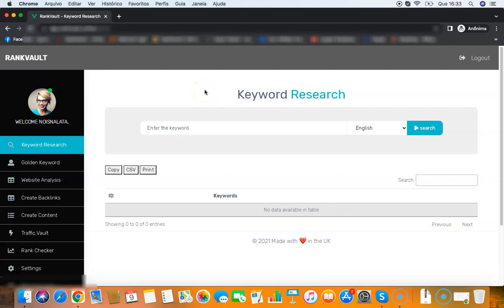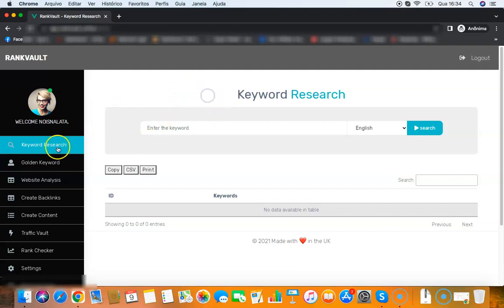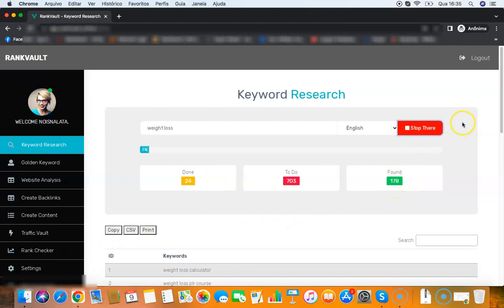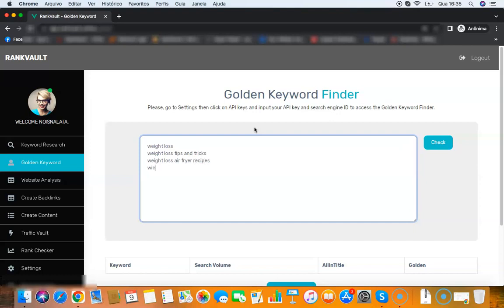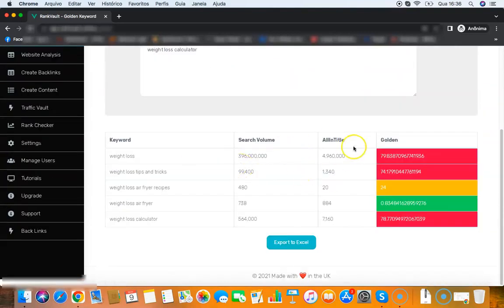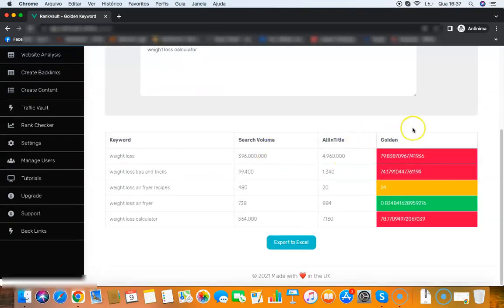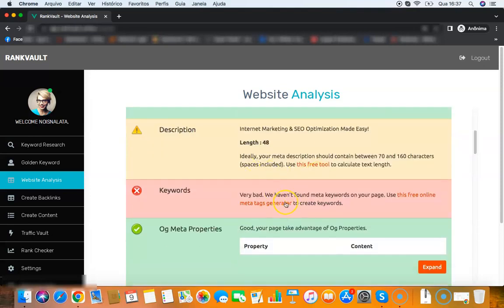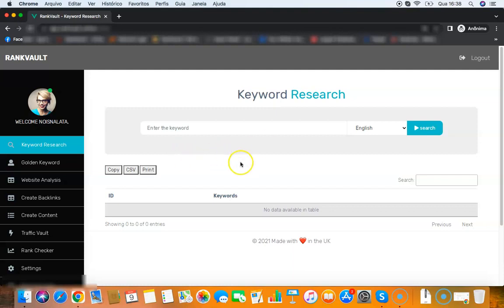RankVault OTO - 1 to 5 OTOs links Below - RankVault Bonuses